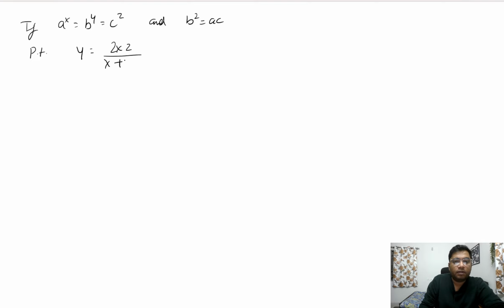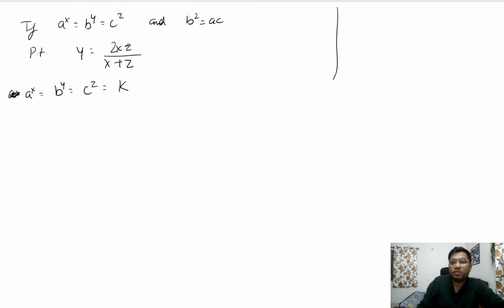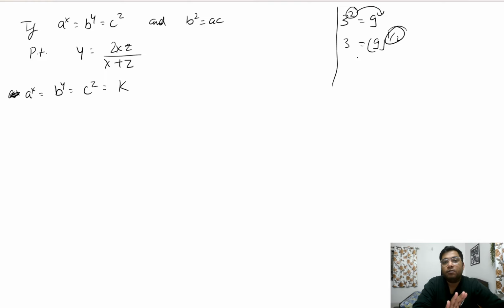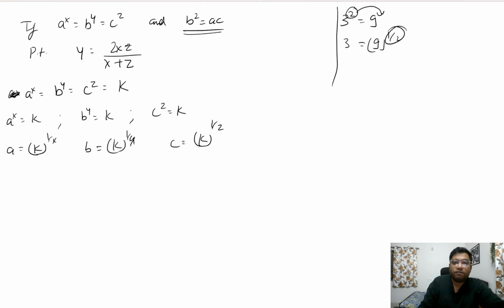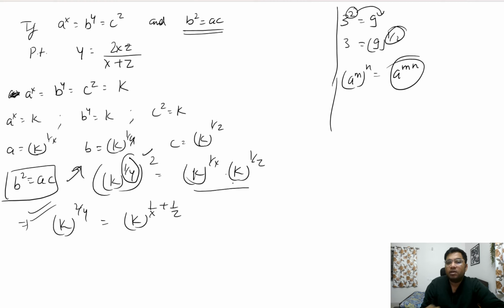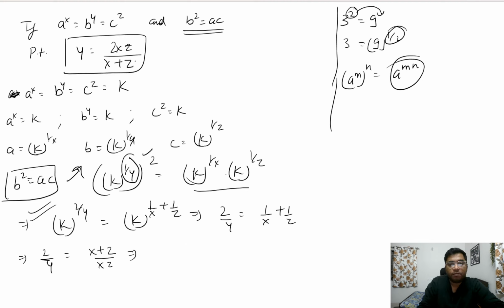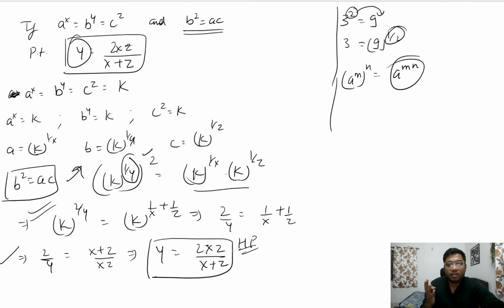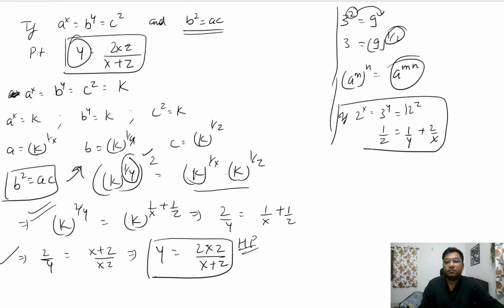Exponents | Laws of exponents | Practice Questions (Part-3) | Class 9th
Exponents | Laws of exponents | Practice Questions (Part-3) | Class 9th for CBSE, ICSE, IB and IGCSE students